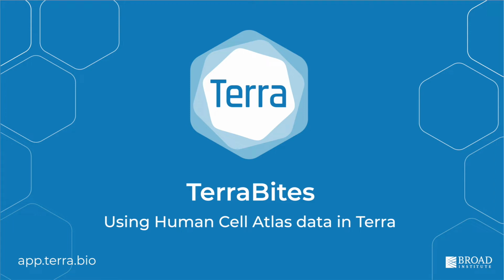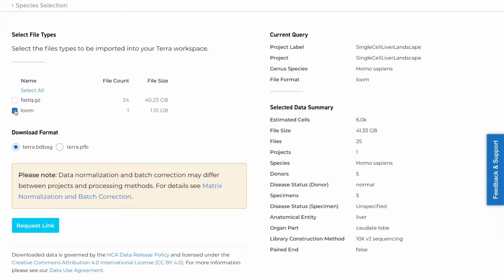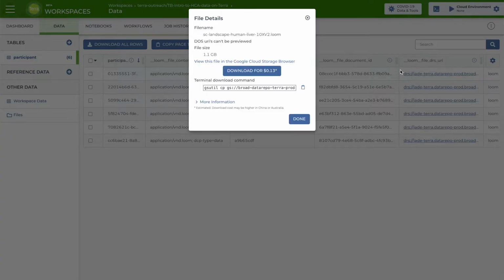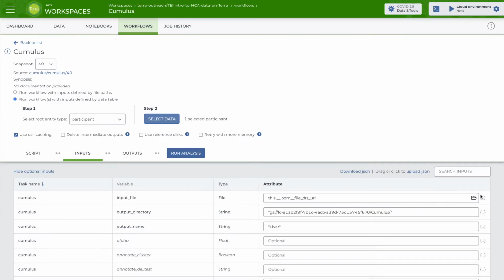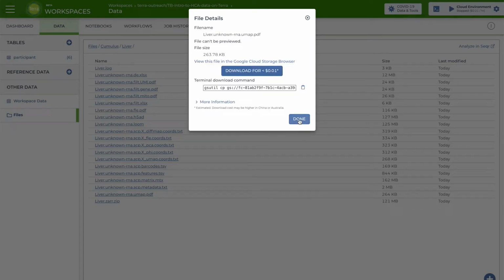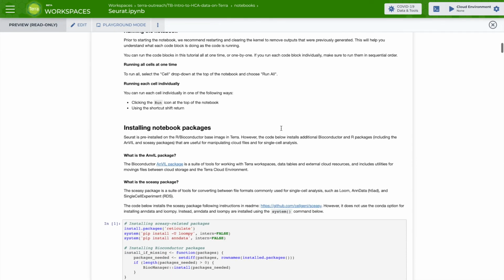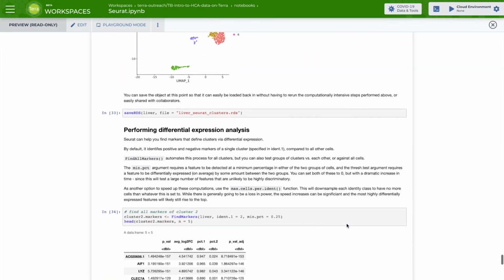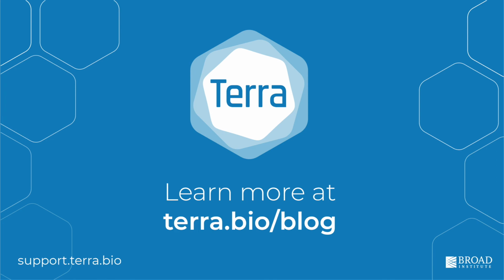Using HCA data in Terra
This 5-min video demonstrates how to find data in the Human Cell Atlas Data Portal and analyze it in Terra.